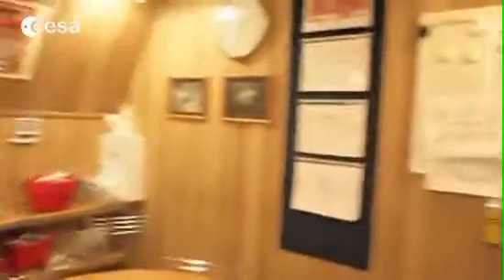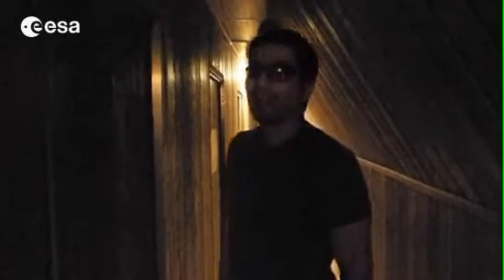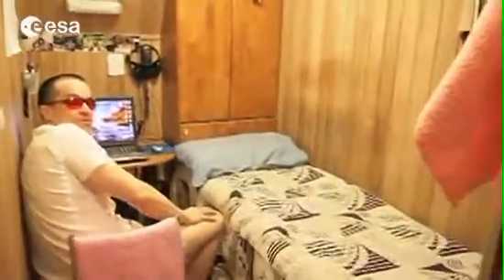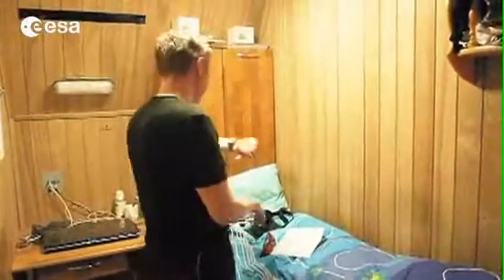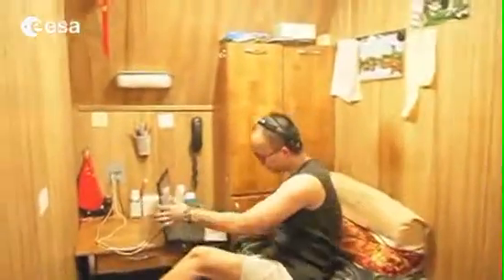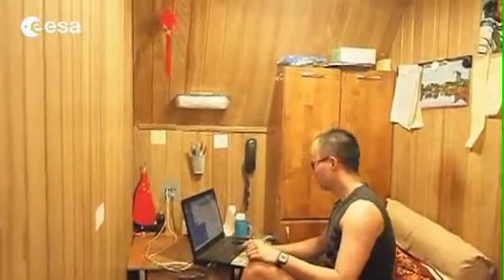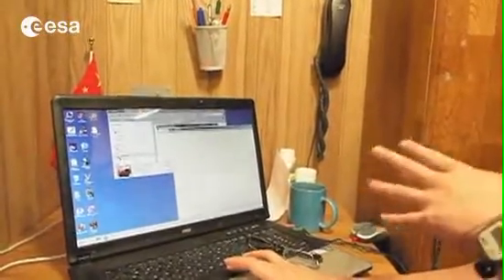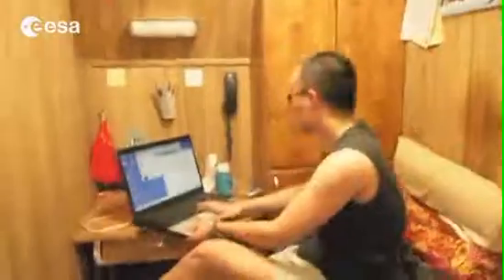Blue Light Experiment Has Mars500 Crew Seeing Red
During their simulated return home from the Red Planet, the Mars500 crew are trying to learn more about how the brain reacts to day/night variations and the sleep/wake cycle. The crew has been isolated without sunlight for over 450 days.